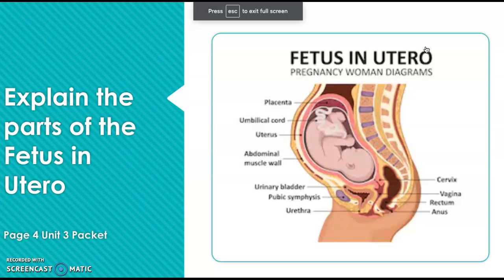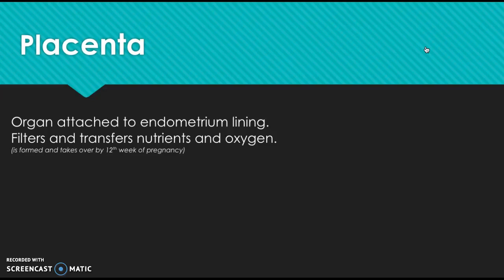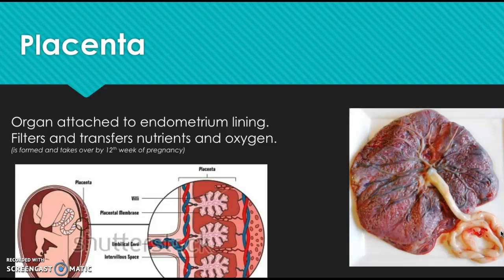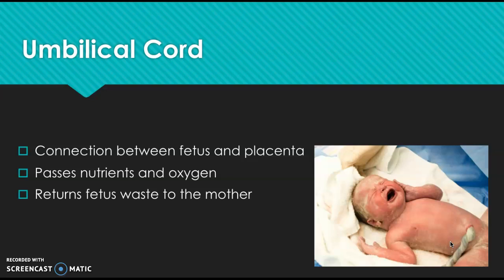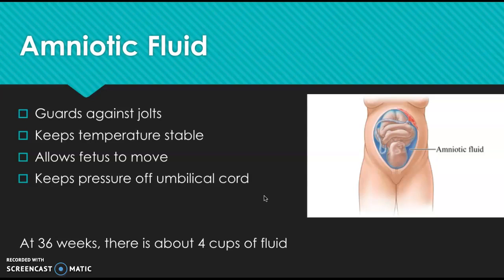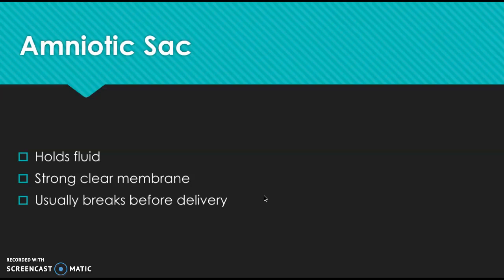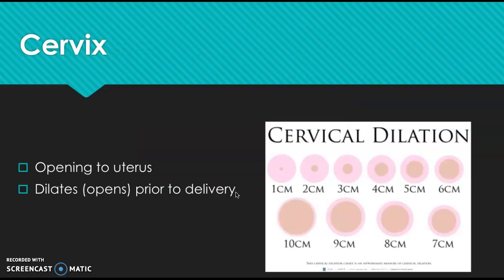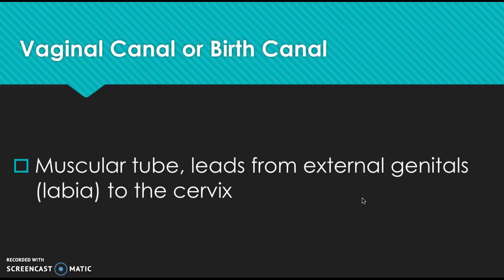Fetus in Utero